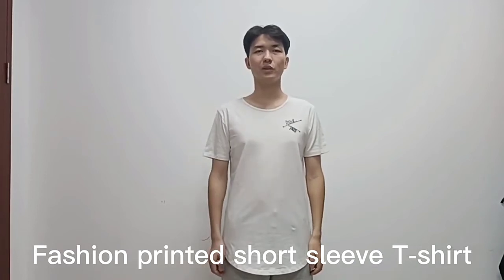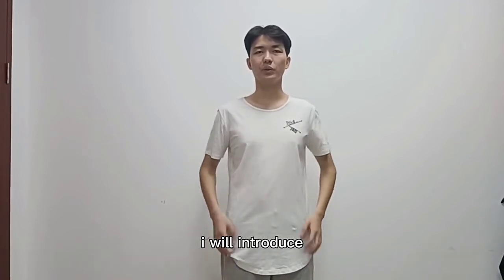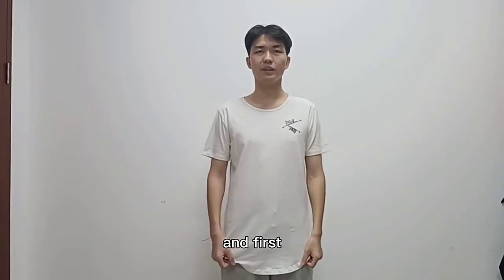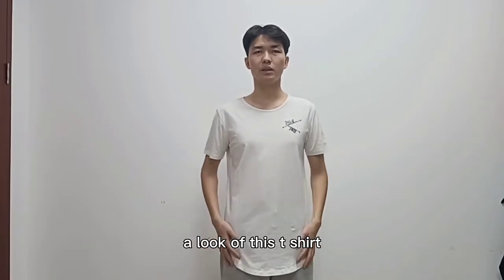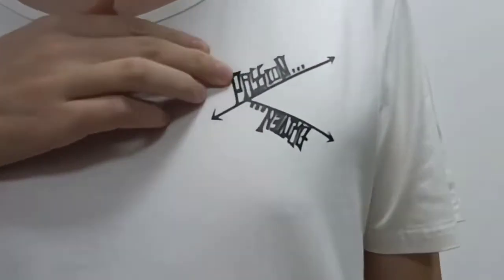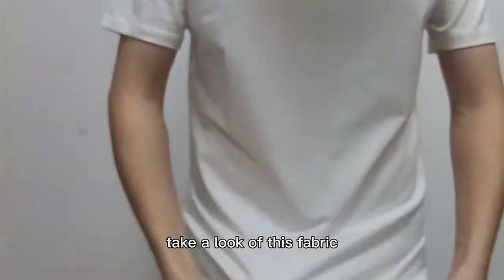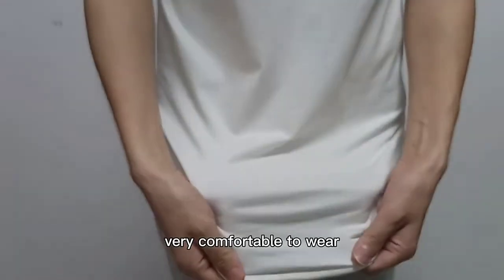New model t shirts China fashion tie dye t shirts design in bulk wholesale